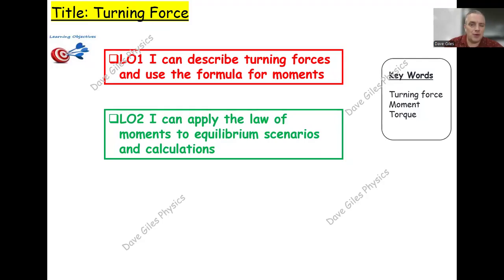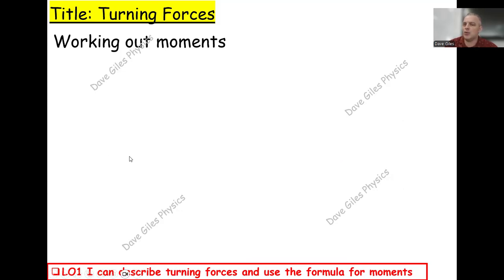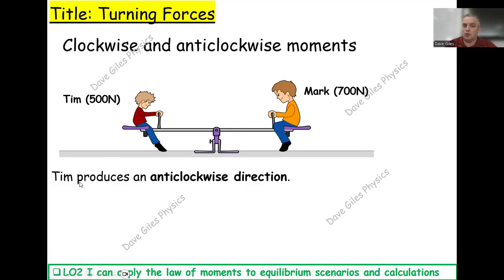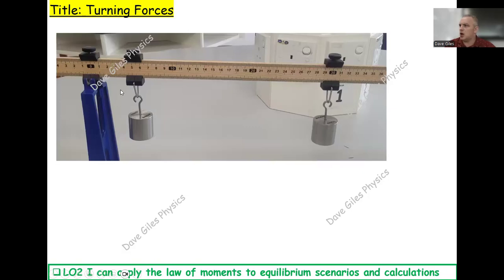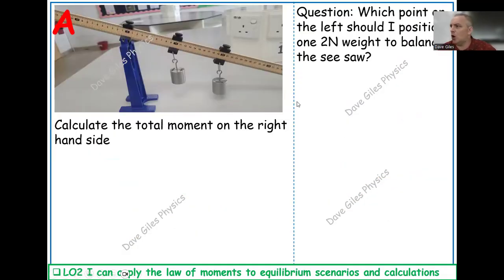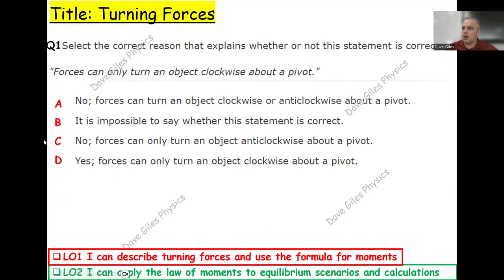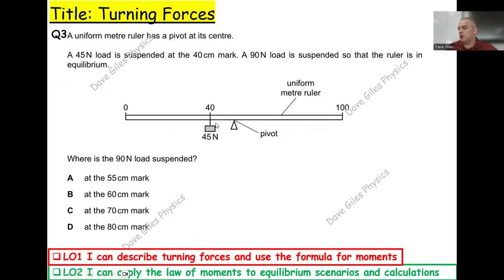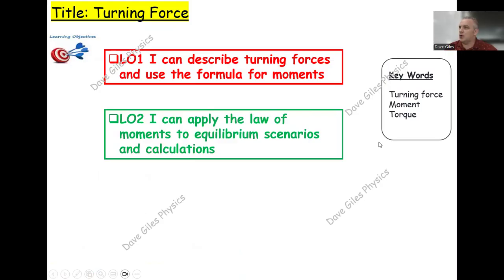Turning Forces for IGCSE Physics 0625 CIE Unit 1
This video starts with exploring how to increase a turning force, before introducing the moments formula. It then moves on to the principle of moments and equilibrium scenarios.